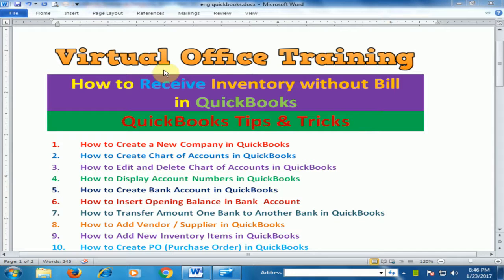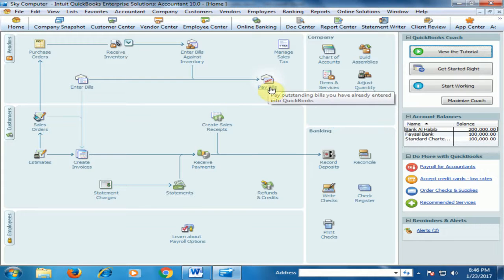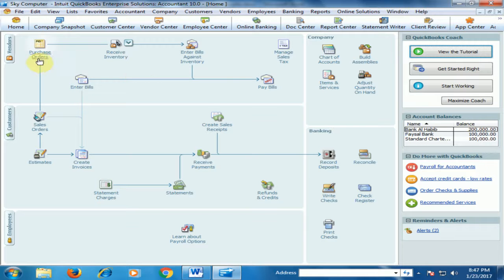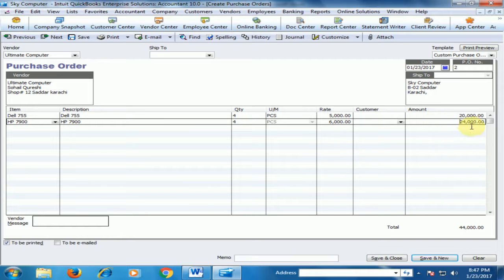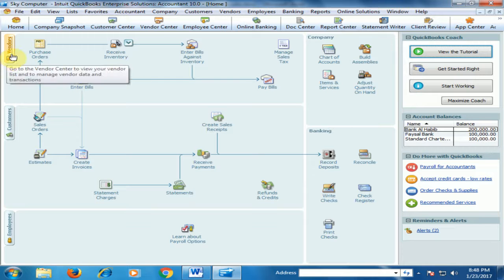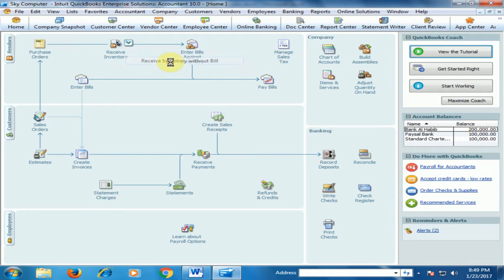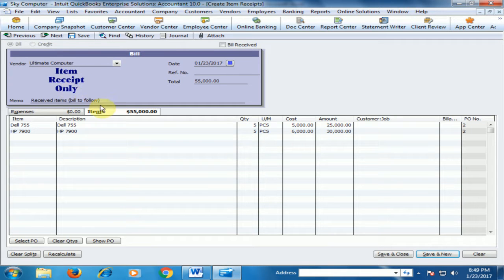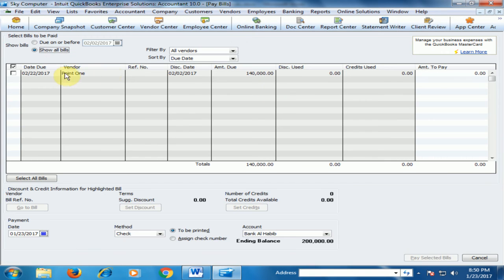How to Receive Inventory without Bill in QuickBooks : QuickBook Tips and Tricks (Part 12)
In this video tutorial i am going to teach you how to receive inventory without in QuickBooks. In my video training you will learn top tips and tricks of QuickBook.

How to Receive Inventory without Bill in QuickBooks (Part 12) [English]